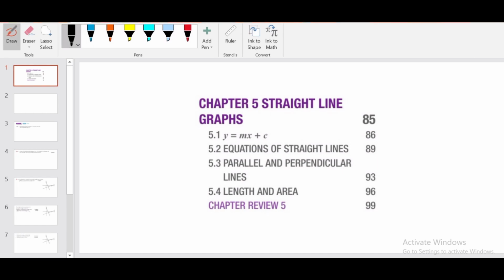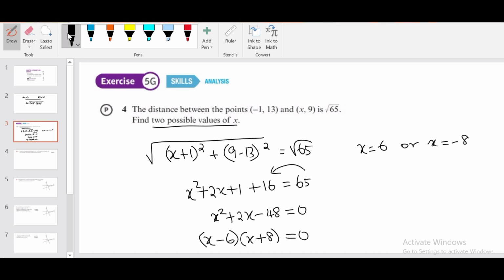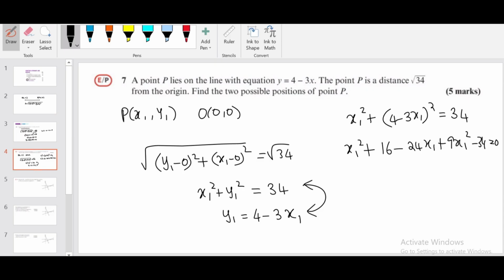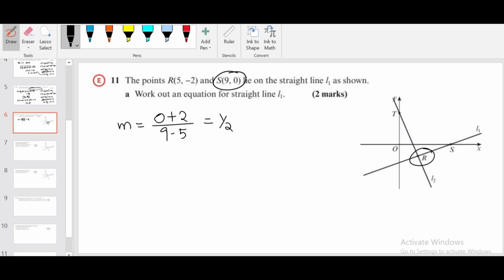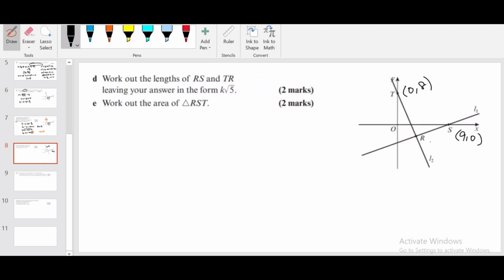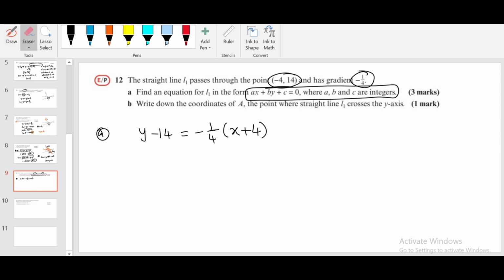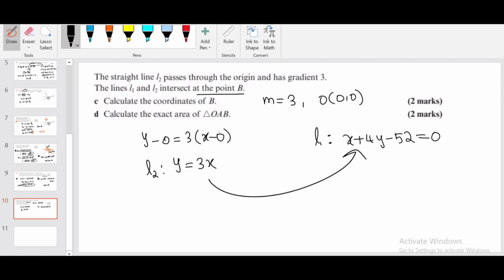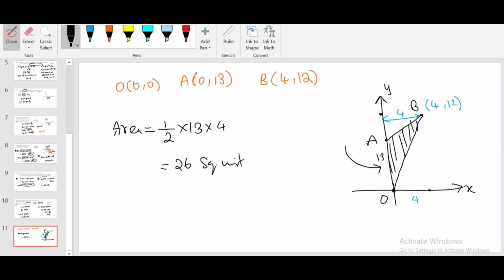P1 | Ch5 | Lesson4 | Length and area | Pure mathematics1 | WMA11 | Pearson Edexcel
Chapter5: Straight line graphs - Topic 5.4 - Length and area | Pure mathematics1 | WMA11/01 | IAL Pearson Edexcel/CAIE

We currently offer tuition for:

• Decision Mathematics
• IGCSE Mathematics
• IB Mathematics
• School Mathematics